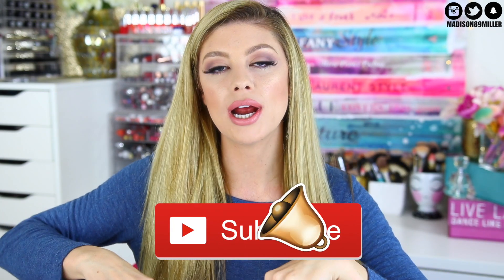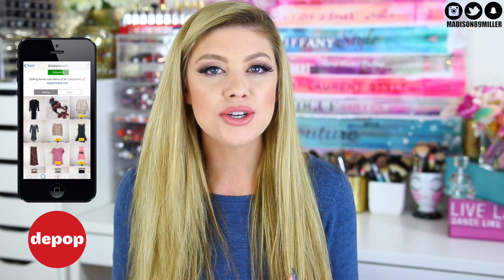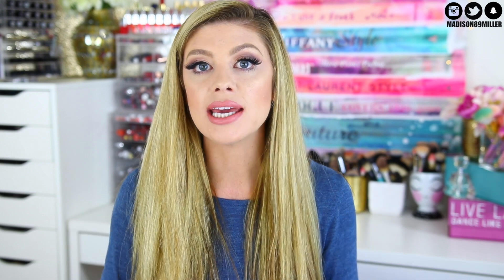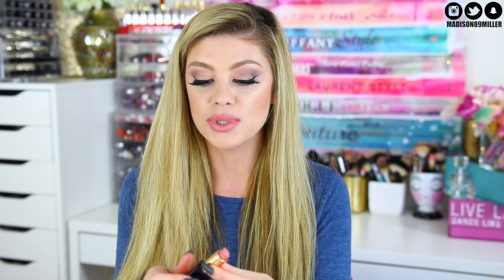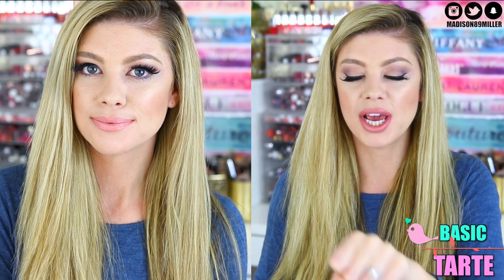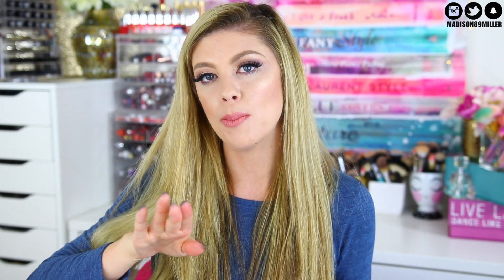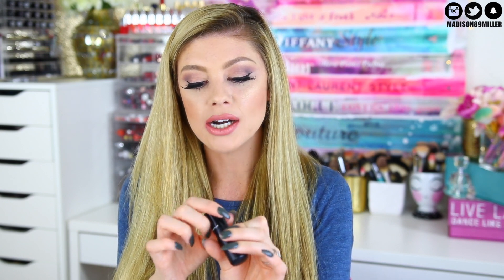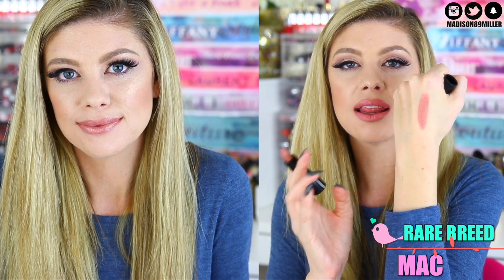TOP 5 FAVORITE NUDE LIPSTICKS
I hope you all enjoyed my top 5 favorite nude lipsticks. Some of these lipsticks have been my ride or die nude lipsticks for years! I would love to try out some of your recommendations!

UPS Mailbox:
10531 4s Commons DR. #222

→ SHIRT:MADEWELL